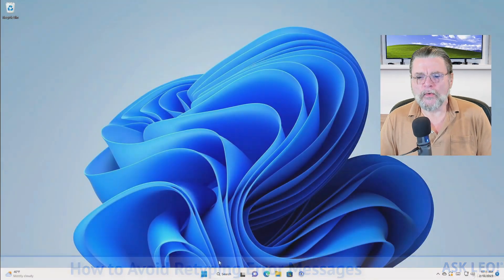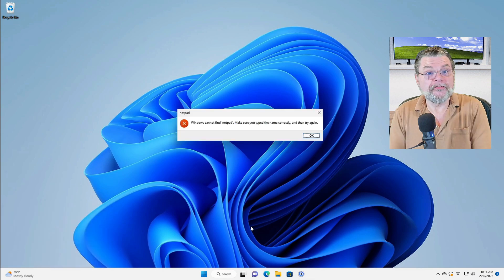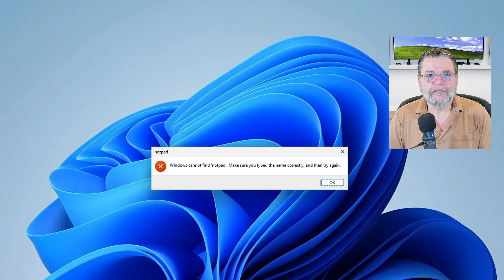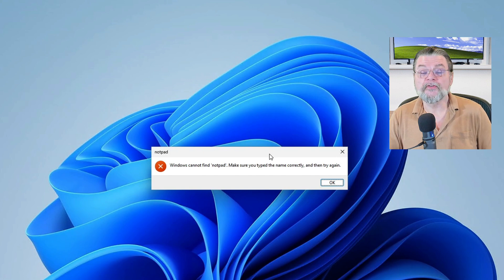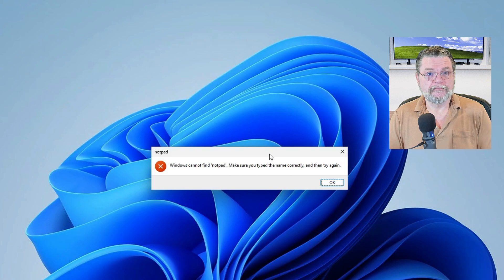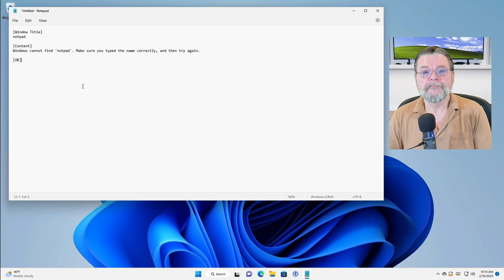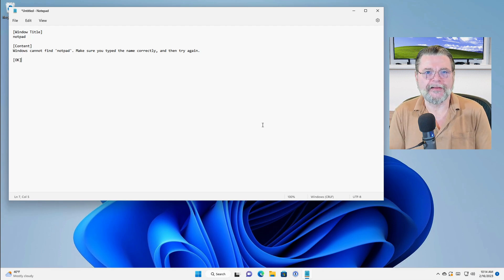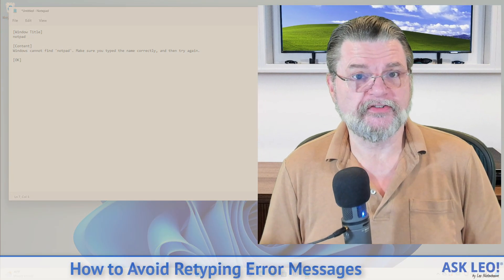How to Avoid Retyping Error Messages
➕ Many Windows error messages can be quickly and easily copied to the clipboard.

➕ Avoid Retyping Error Messages
Use CTRL+C to copy error messages to your clipboard for your bug reports and help requests. If that doesn’t work, take a screenshot of the error.

Chapters
0:00 Avoid Retyping Error Messages
0:45 Finding an error message
1:00 Copy to clipboard
1:20 past it into Notepad
2:00 The common alternative